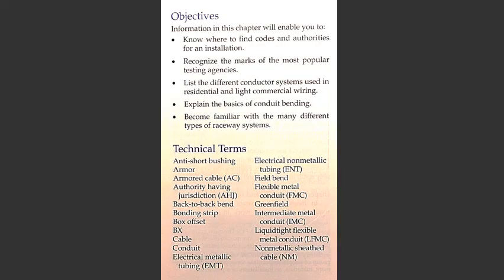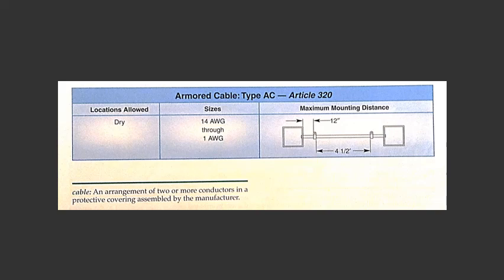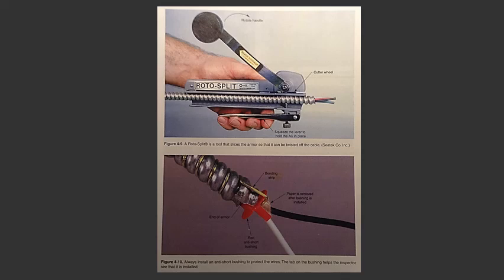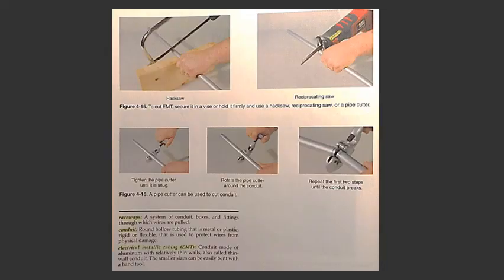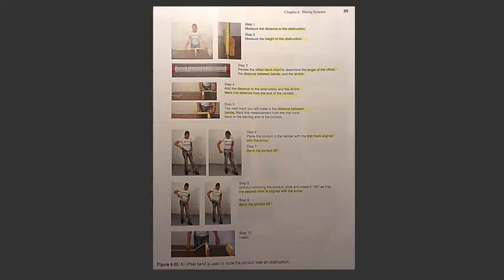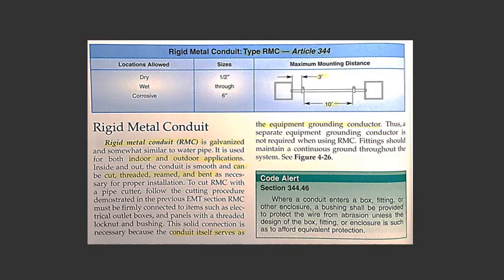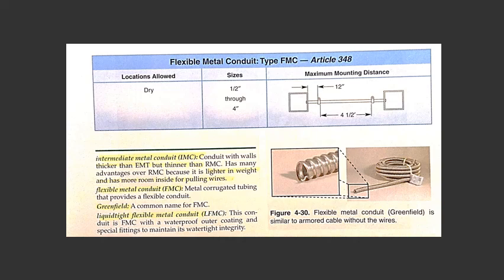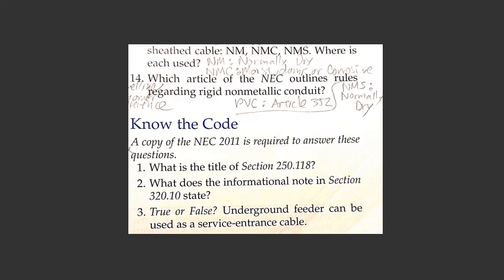Electrician Program #04: Wiring systems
Chapter 4 Wiring sytems
Edited and narrated by Hector Vladimir
Lessons text by H.N. Holzman
Text from Modern Residential Wiring 9th Ed. (G-W) 2011
For training and education purposes only